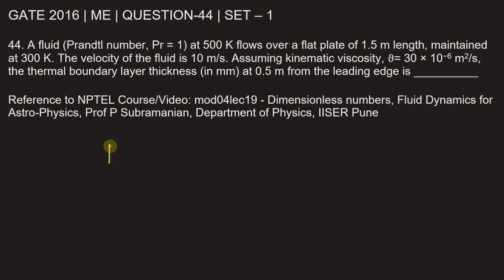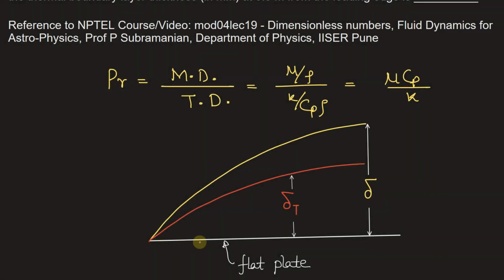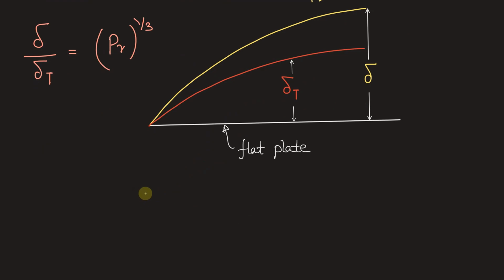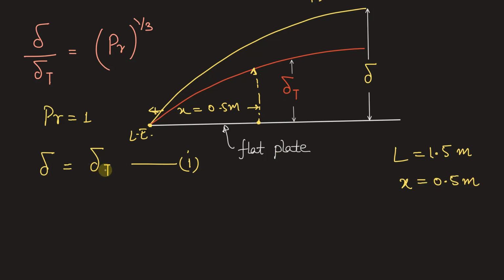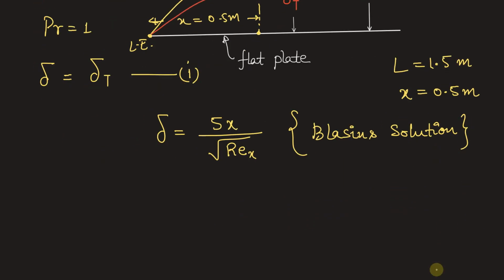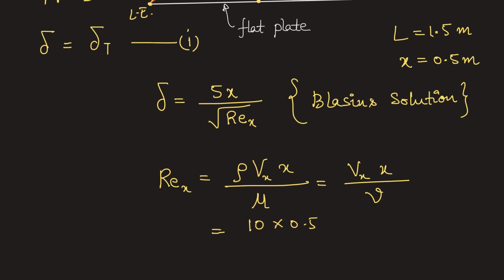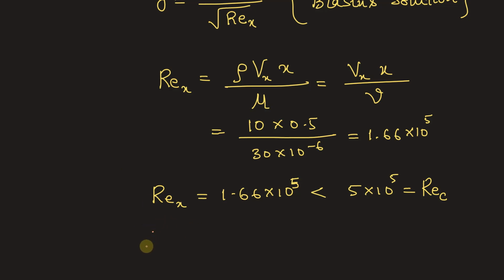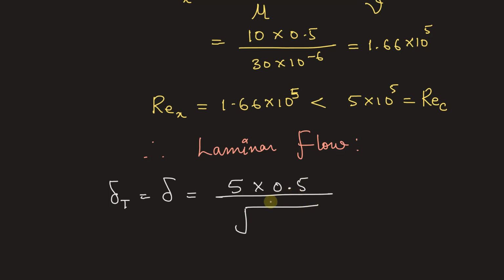Q44 ME 2016 S1